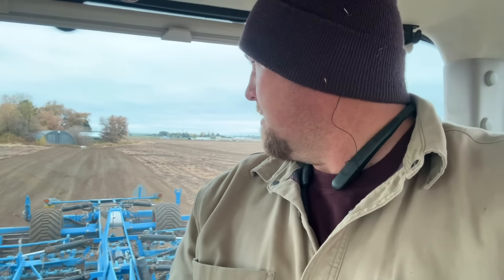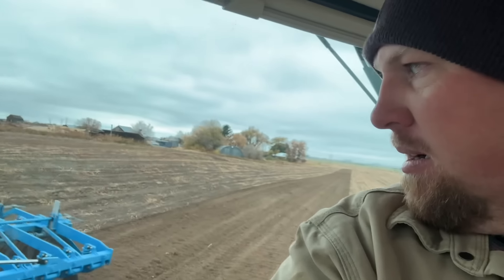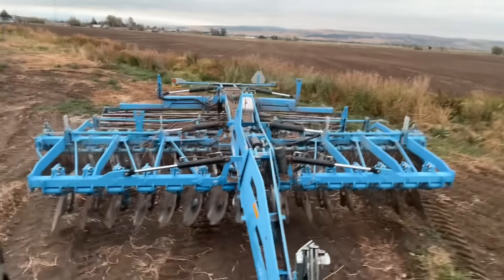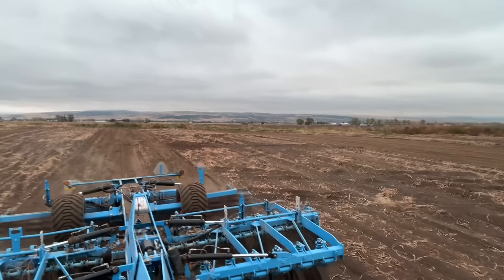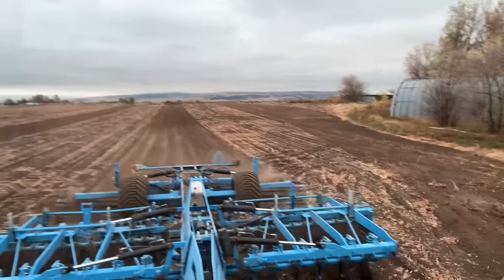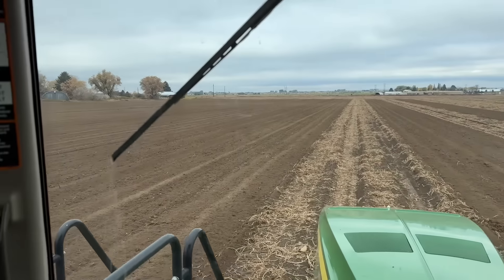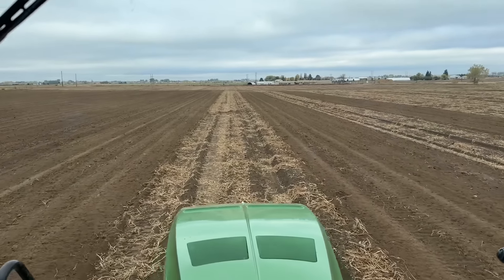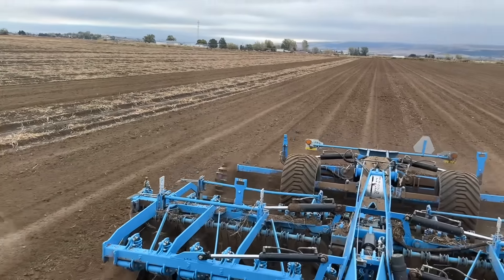The Most Satisfying Way To End A Potato Harvest!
In this video, join me as I take the Lemken Rubin 12 disk into the field to tackle some serious post-harvest work. After a busy potato season, it's time to prep the ground for future planting, and the Rubin 12 is up to the challenge. This powerful disk makes quick work of crop residue, pulverizing potato vines into a fine powder and leaving the soil looking smooth and well-prepped.

Watch as the Rubin 12 digs deep, slices through stubborn vines, and levels the field to create a uniform finish. Disking is a vital part of our soil management strategy, especially for potato fields where heavy residue can complicate next season's planting. As the Rubin 12 rolls through the field, you'll see how it helps incorporate organic matter back into the ground, enhancing moisture retention and breaking up compaction to prepare us for a productive season ahead.

Stick around for some amazing field shots and see why this equipment is a key player in our farm's field prep routine. If you're interested in machinery, soil management, or just want to see some serious action in the field, this is the video for you!